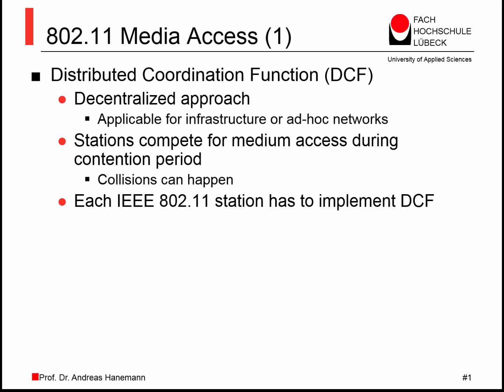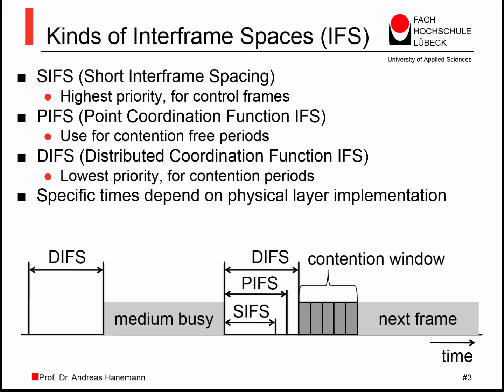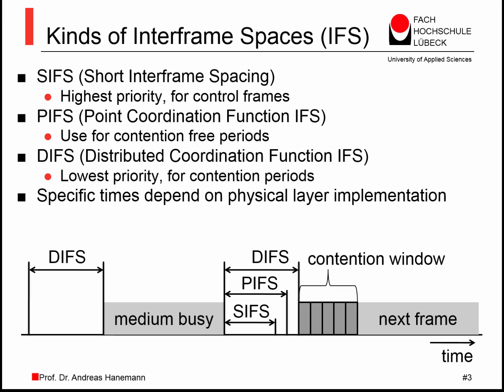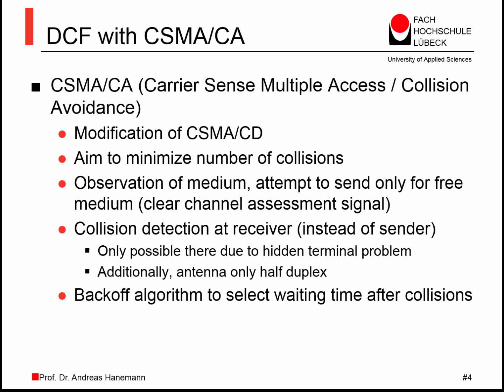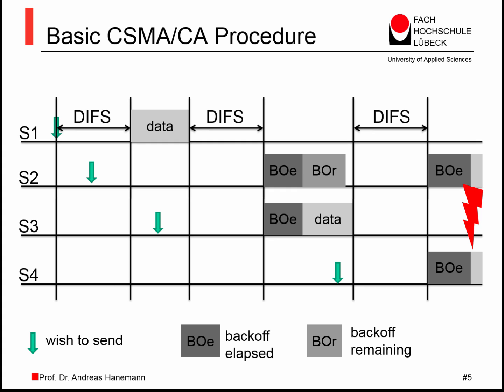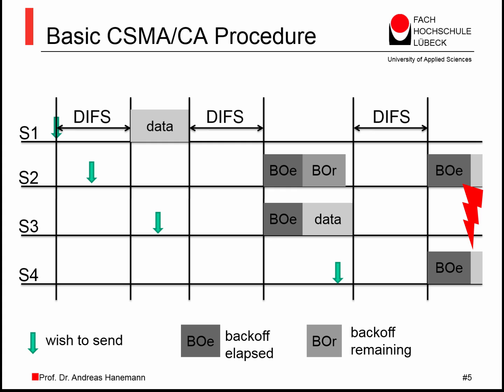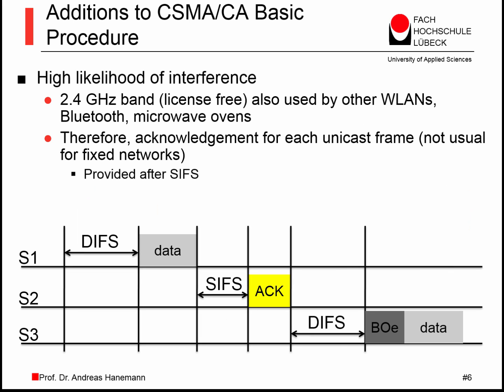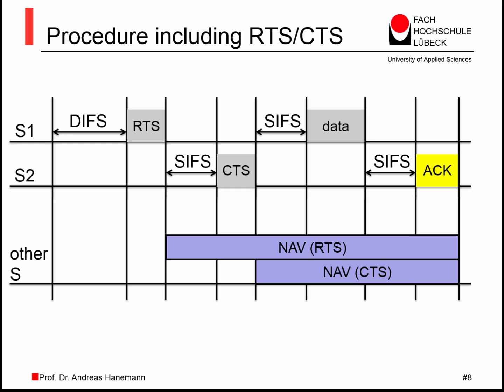Computer Networks MOOC - CSMACA - Prof. Dr. Andreas Hanemann